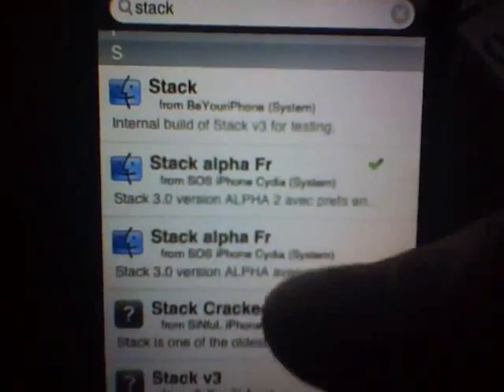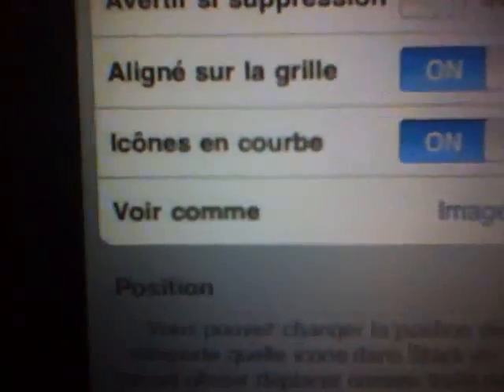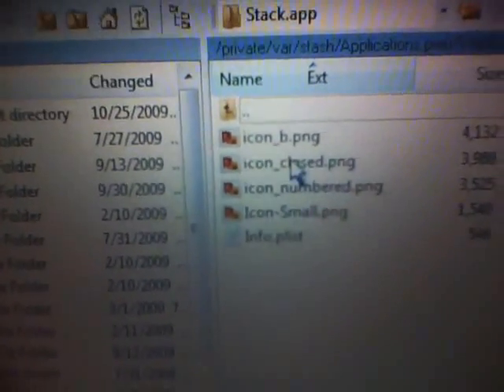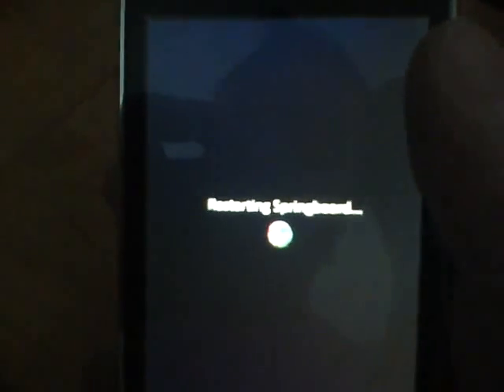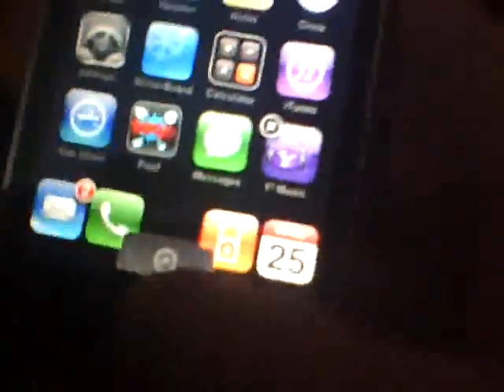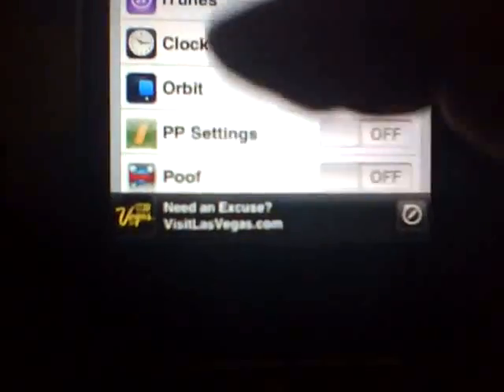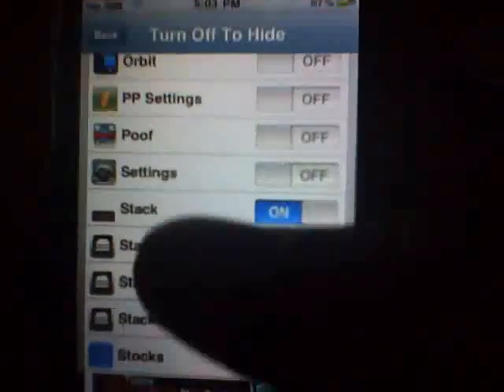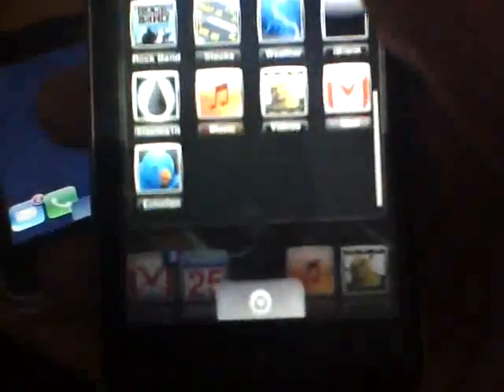HOW TO SCROLL YOUR APPS FOR IPHONE IPOD TOUCH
To get the SOS source go to Cydia more package sources and install that source.

The first thing you will need to download is this
2.Go to Cydia and download 3 apps Stack v3, Poof, five dock icon
3.SSH into your ipod or iphone var/stash/apps look for the stack folder rename two icons the ones named icon_b and icon_closed buy placing the number 1 after them I.E icon_closed1.png
4.Next drap and drop the tabs I gave you into that folder and your done with SSH. Place the new tab on your dock in the center.
5.Next drap and drop all apps into your stack app after all are in their open poof.
Hide all the icons except the ones on your dock.